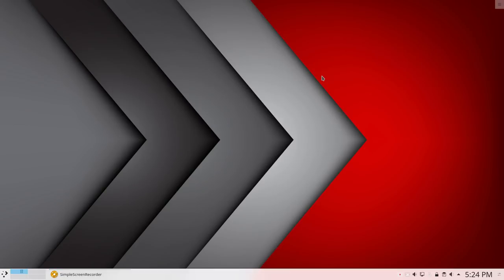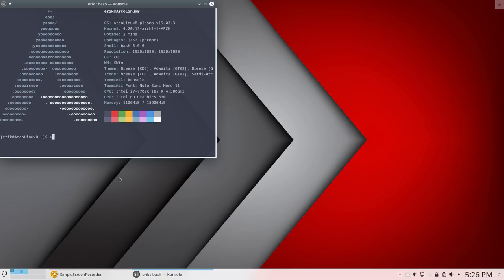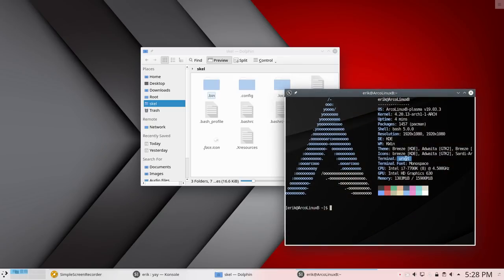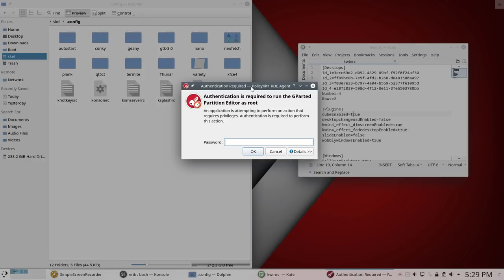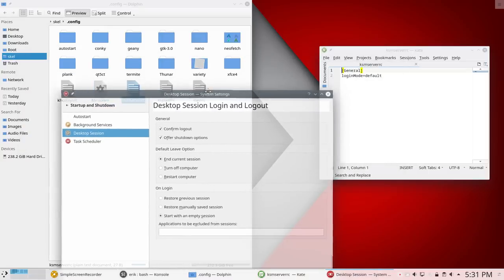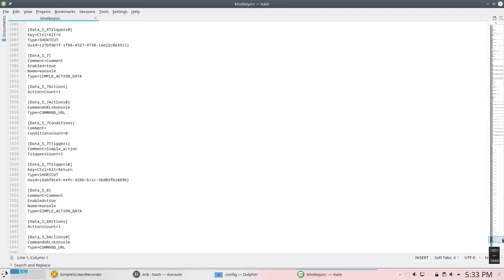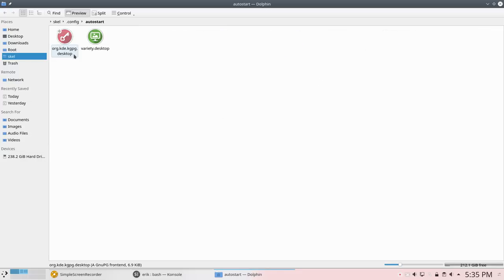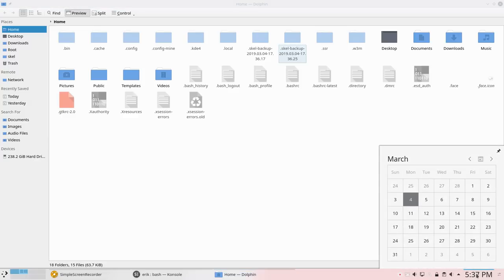ArcoLinux : 844 Plasma update March 2019 1/2